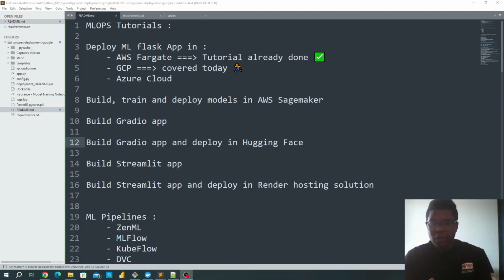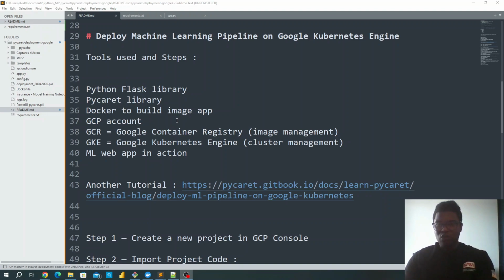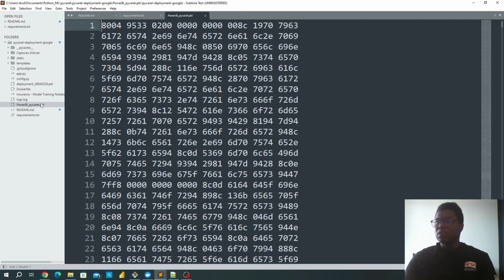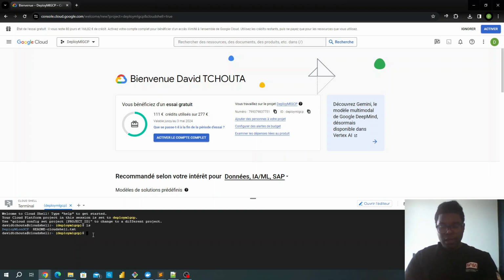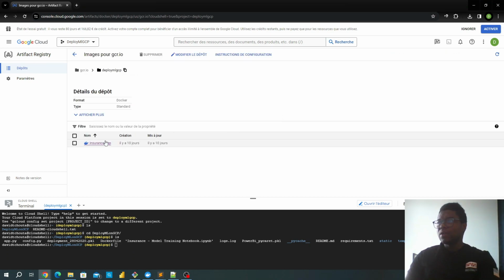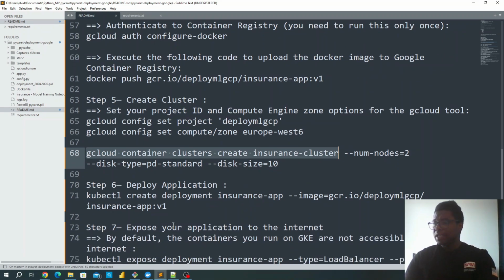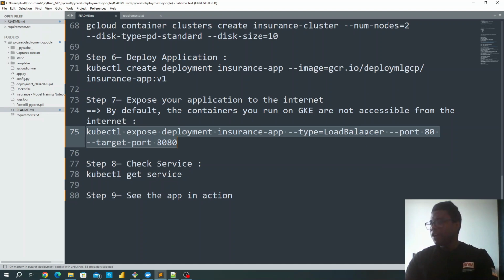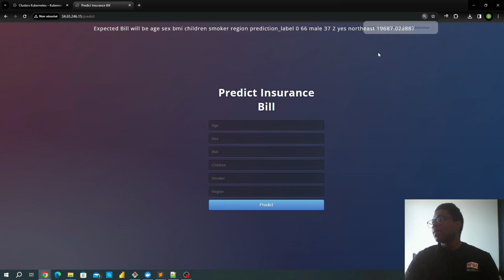Deploy ML flask App in GCP (Google Cloud Platform)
Here i show you how you can  Deploy ML flask App in GCP.
In the next tutorials, i'll cover AWS Sagemaker, Fargate, GCP, Azure ML, Gradio & Hugging Face, Streamlit app and Render, ML Pipelines (ZenML, Pycaret, MLFlow, DVC, KubeFlow, Vertex AI, Apache Airflow, etc.).